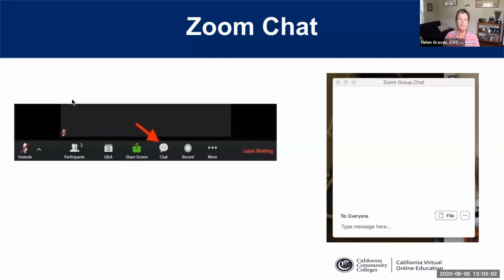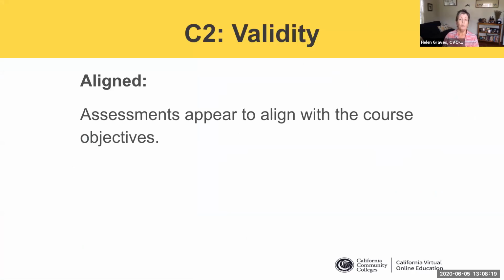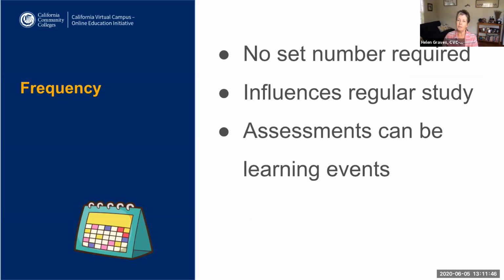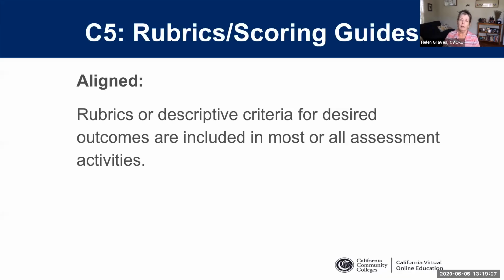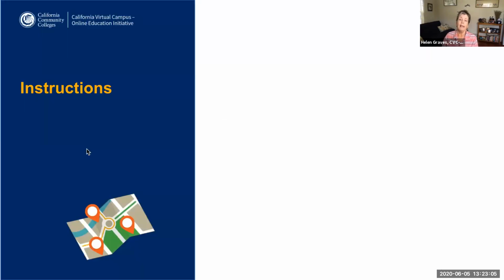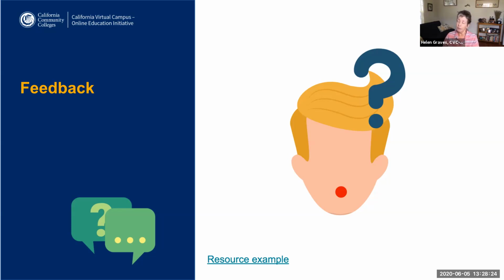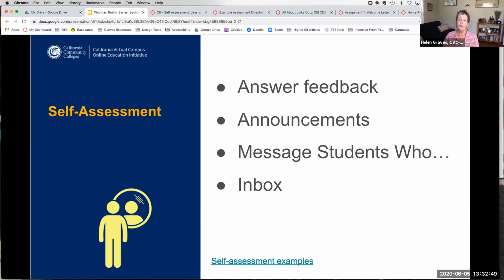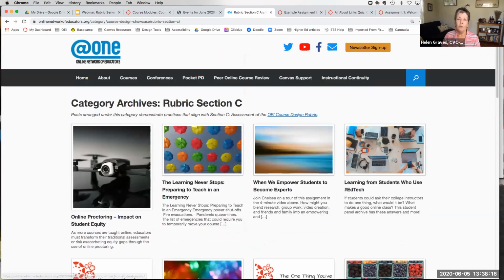The Online Course Design Rubric Series (Section C): Assessing Students Online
Hosted by Helen Graves

How do you know if your online students are learning when you can’t see them? The short answer is: meaningful assessment.

While many people link assessments to grades, the real power of assessing our students is the insight we can get from the results. When we examine our students’ performance, we can identify what they’ve mastered and where they may still need help. Section C of the OEI Course Design Rubric provides a framework to help you design an assessment process that supports teaching and learning through thoughtful formative and summative assessments and rich feedback.